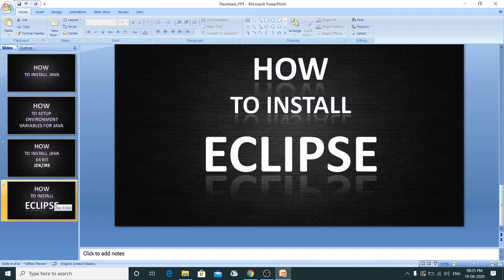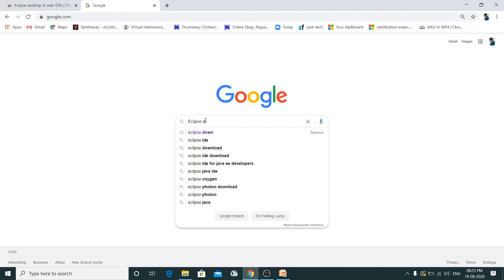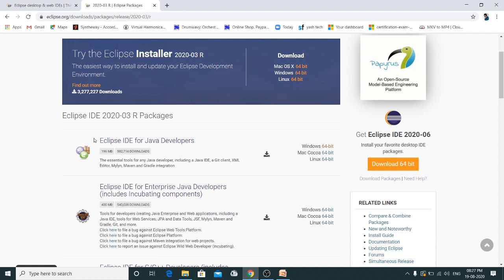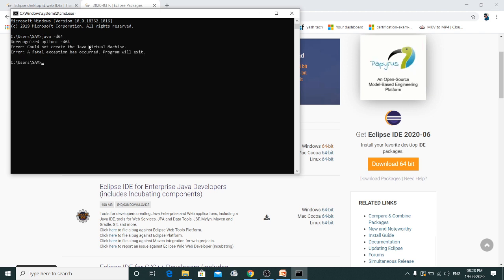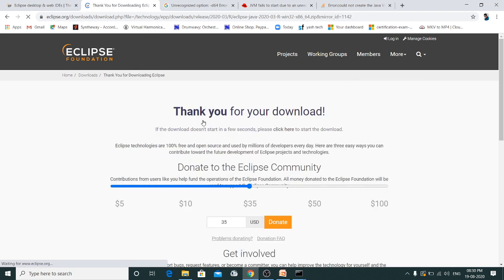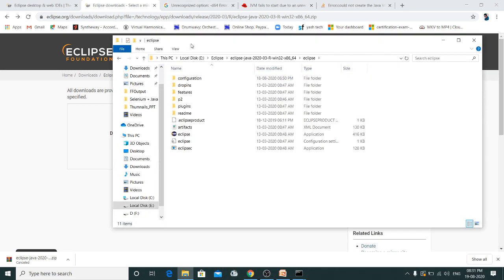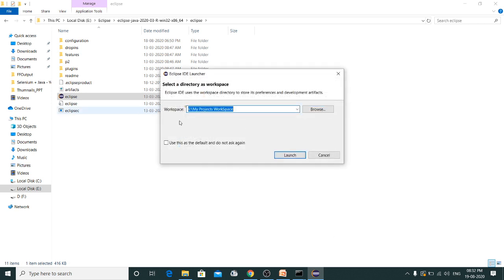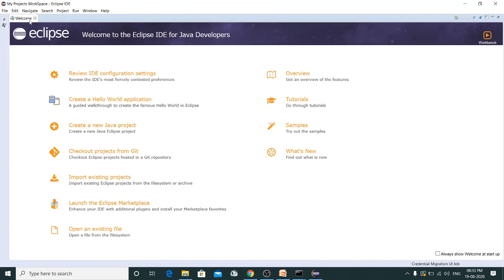How to install Eclipse IDE II Automation II Java II Selenium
In this video you will learn how to Install Eclipse IDE in your system before starting any coding in java or before your start your automation Scripting

Please refer below videos : before installing Eclipse, you need Java to be installed and configure Environment Variables

To check which java version you are using type below command in command prompt

"java -version"